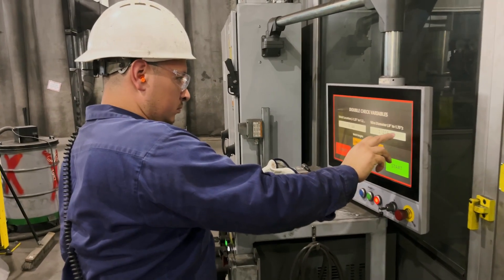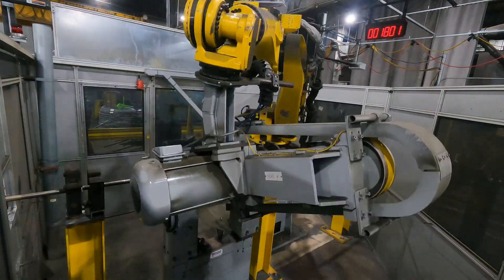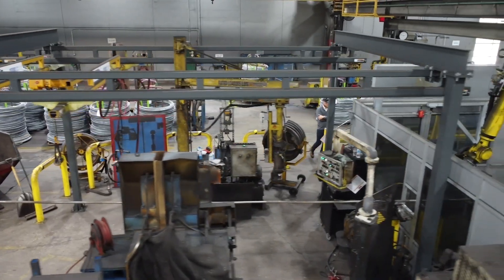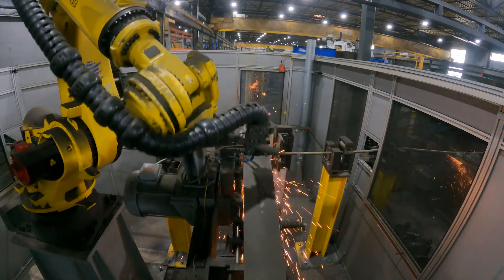Robotic Metal Finishing Solution Automates a Challenging Manual Task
Leading cold rolled and forming manufacturer, Charter Wire is a Tier 1 supplier of engineered shaped wire used in many industrial applications. The family-owned company was looking to automate a manual finishing process where operators removed welds using a handheld five-horsepower air grinder equipped with a coarse stone weighing a total of 30 pounds. This process took about five minutes and was one of the worst ergonomic exposures for Charter Wire employees, many refusing to work on the line and some even quitting because of it.

Charter Wire tapped FANUC ASI Acme Manufacturing to provide an automated robotic metal finishing solution. Acme used a FANUC R-2000iC/270F Robot to integrate a robotic material removal system grinding varying diameters of the steel wire, ranging from 0.90" to 1.75". A flash upset butt weld connects sections together with a large weld burr in the process.

As a result, Charter Wire is achieving a perfect finish every time and has successfully removed a dirty, dull and dangerous task from their manufacturing process. In addition to keeping their employees happy, the automation has helped the company lower scrap rates as well as enabled them to take on more business and meet the demand.